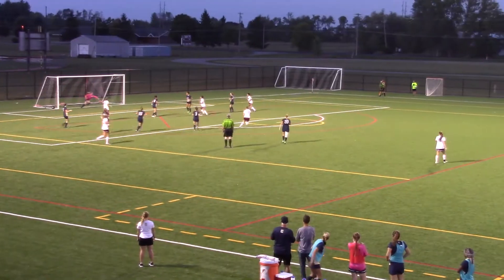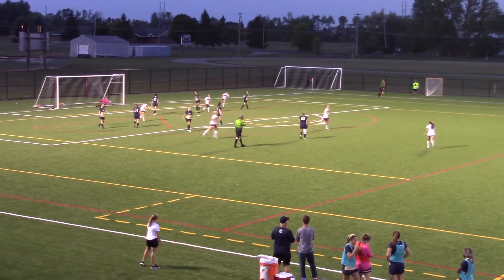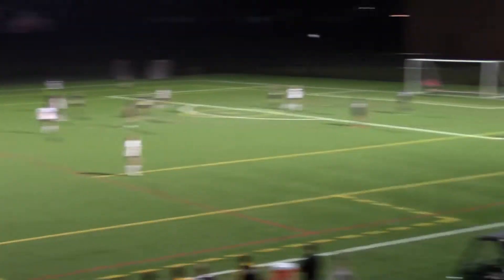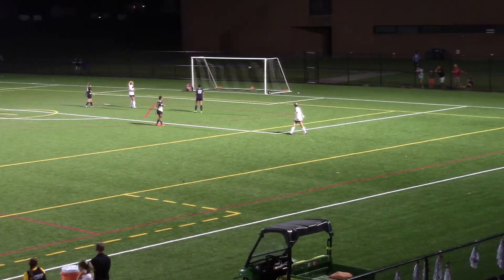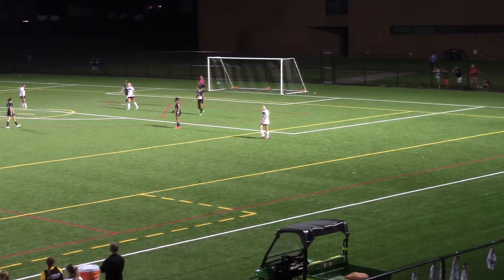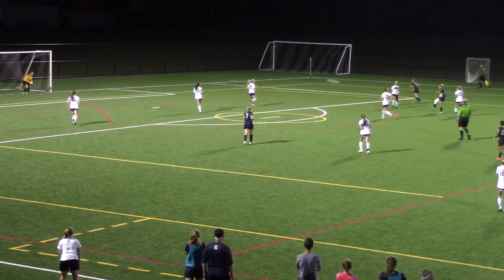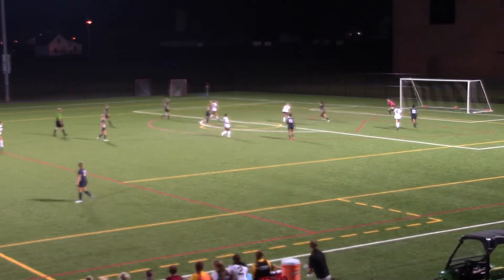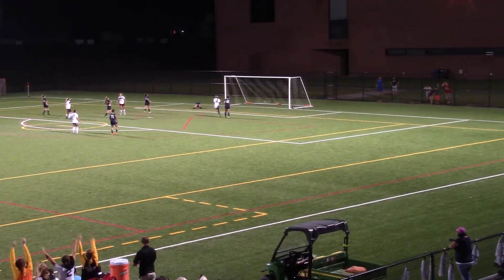SUNY Potsdam Women's Soccer vs. SUNY Canton Sep. 10, 2016